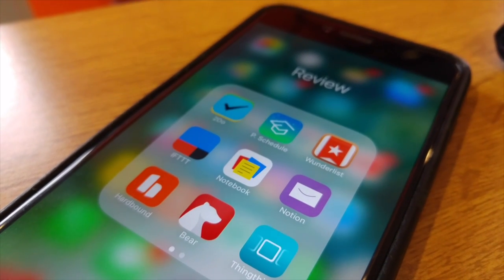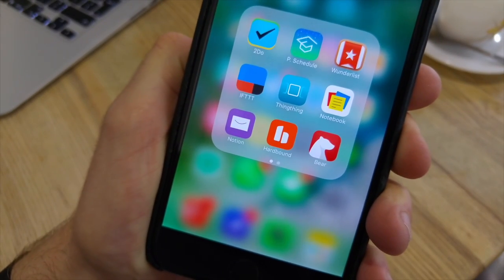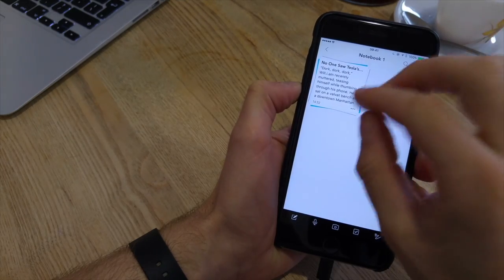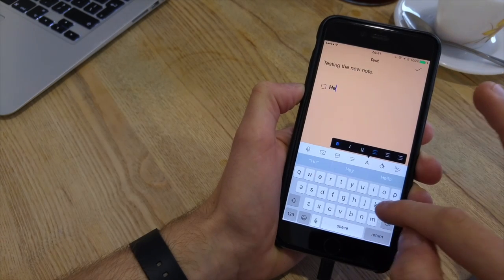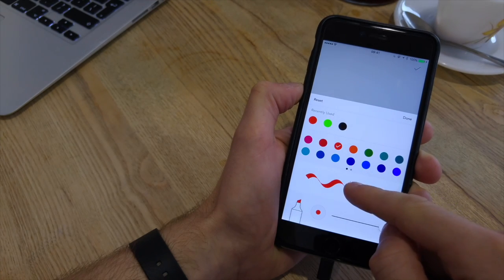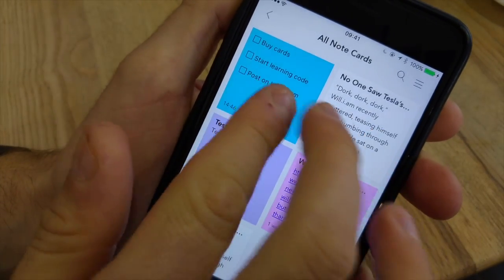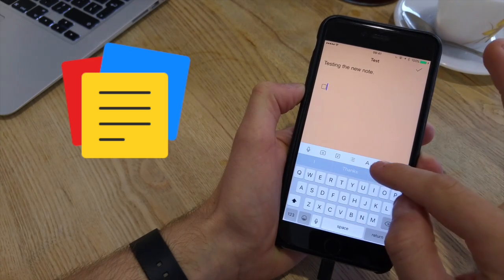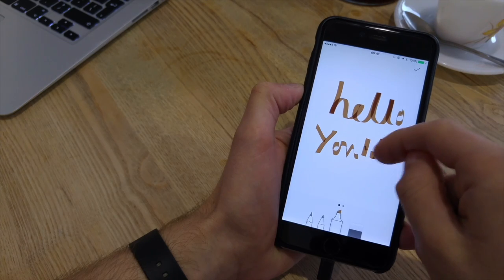Zoho Notebook Review: Google Keep killer?!🌟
// Stop doing busywork! Try Bento Focus Find the best productivity tools with our Zoho Notebook is a balance between Evernote and Google Keep. Successfully launched on iOS and Android. It now aims to become a way for you to capture notes, audio, sketches, images and more on the go. The iOS app impressed me and here's my full opinions of the app rolled into one review video.

This is a Friday's segment to the channel - enjoy! Aha!

TECHNOLOGY USED:

NOTE: In this video, audio was recorded at the last minute. Don't worry, I'm using a better recording set-up, this was just a rushed video - here's the recording quality

TehSynes - Adventures In The Land Of Music Remix (Button Bashers)

Francesco D'Alessio.
Keep Productive is a community dedicated to helping you find the best productivity applications and achieving your goals through interviews/advice with experts in the productivity field. You can find out more about Keep Productive over Keep Productive is a community dedicated to helping you find the best productivity applications and achieving your goals through interviews/advice with experts in the productivity field. You can find out more about Keep Productive over Find the perfect productivity tools with Tool Finder
POPULAR TOOLS